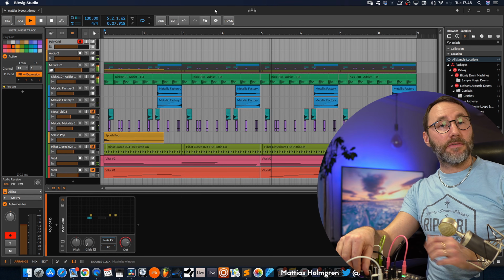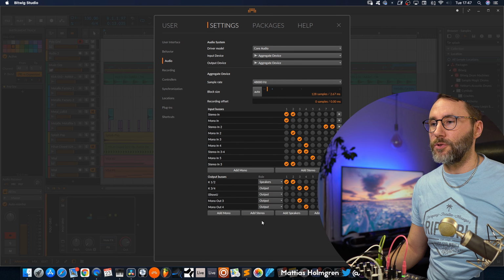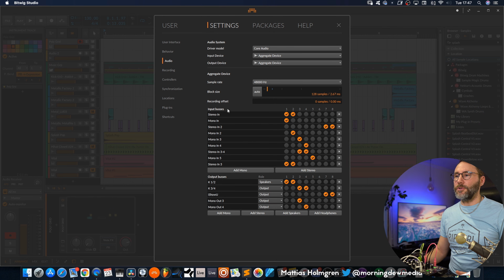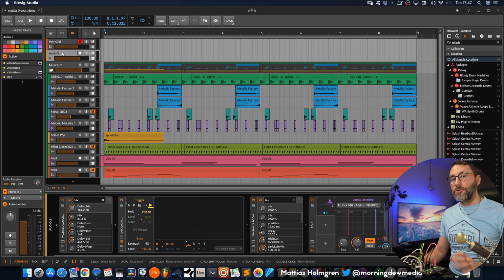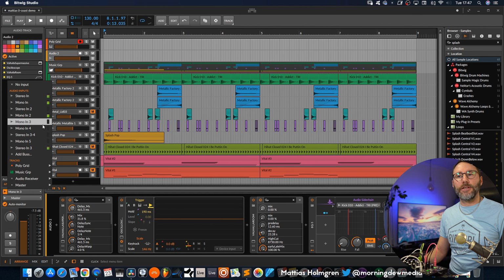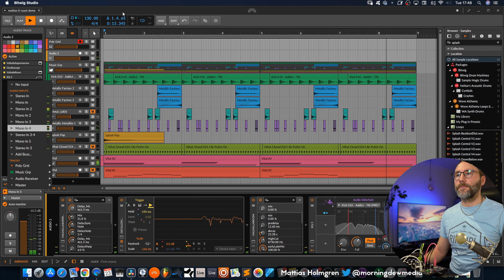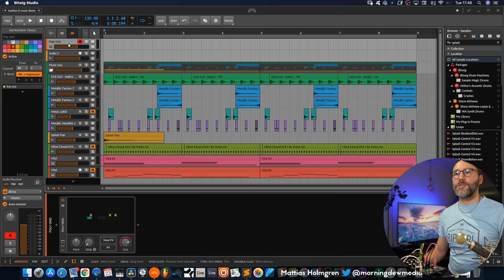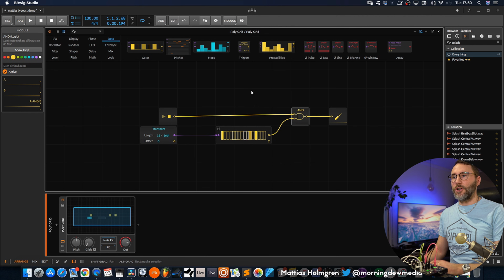Bitwig & Analog Hardware Synths 🤯 CV Gate & Trig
Today we talk about how to connect an analog synth to Bitwig Studio, Poly Grid device via Control Voltage (CV). What kind of audio interface do you need? I will talk about the gear, cables, audio routing and also make a little jam with Bitwig Studio and the Make Noise 0-coast analog synth.

Special thanks to my Patrons, Blue Microphones and OLLO Audio.